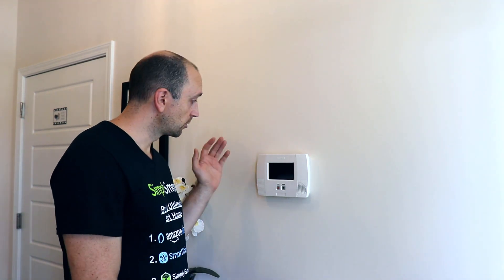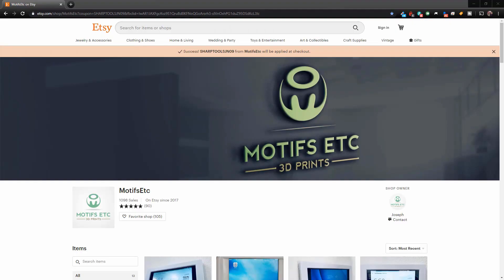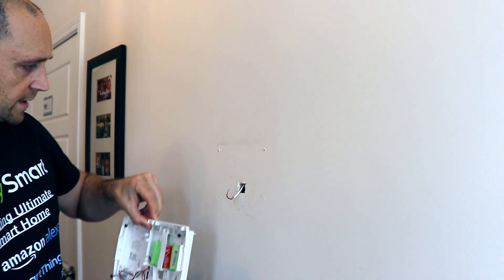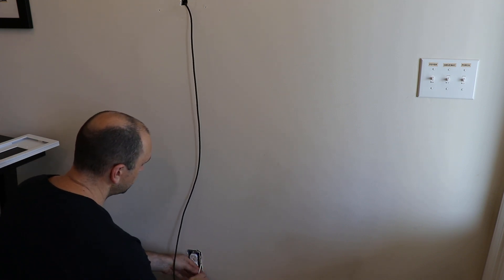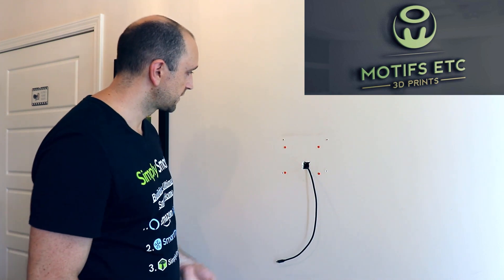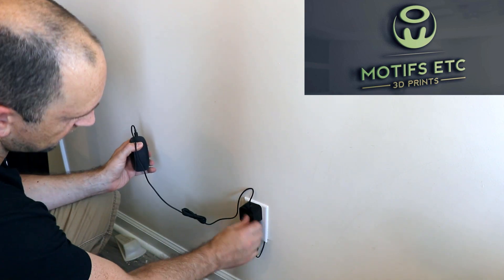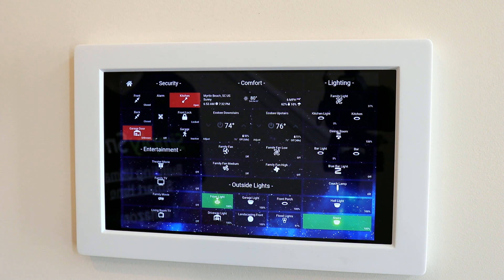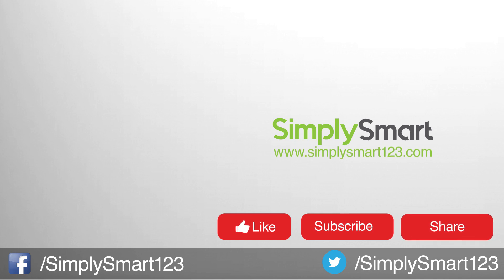SmartThings Self Monitored Alarm Panel | SharpTools Dashboards (2020)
In this video, we are going to mount our fire tablet directly to the wall using a Motifs Etc wall mount to create a clean looking self-monitored alarm panel along with a smart home command center that will have constant power with no electrical knowledge required!

By mounting your tablet to the wall you can create a smart home command center and so much. Just follow the simple steps of this video and you will have it set-up and looking perfect in no time.

Products you will need:
▶ Motifs Etc Tablet Mount
▶ Right Angle Charging Cord
▶ USB Wall Charger
▶ USB Extension Wire

Step 1

Step 2

Step 3